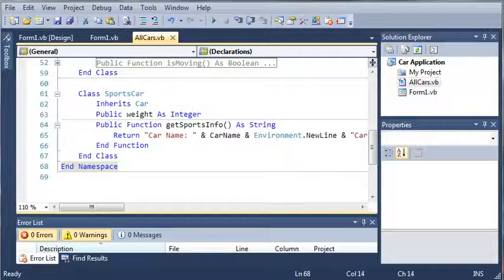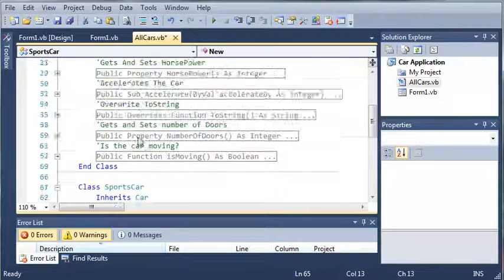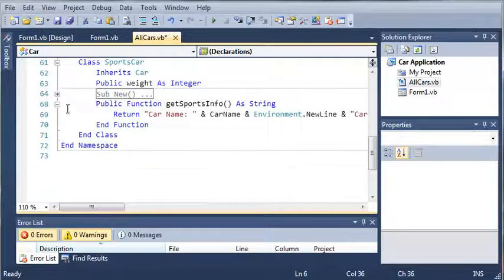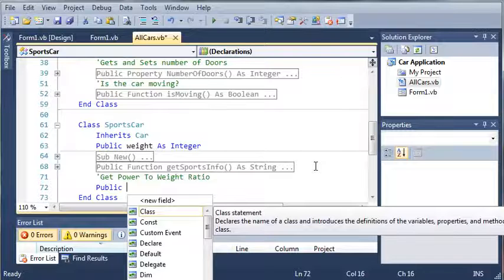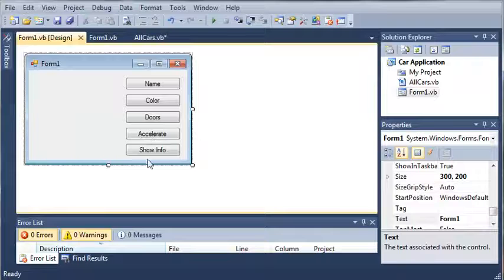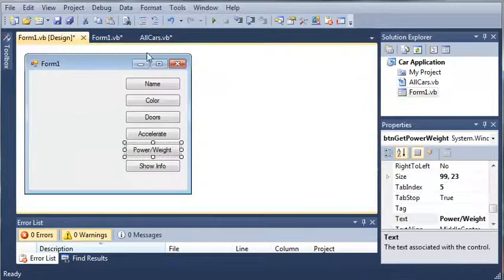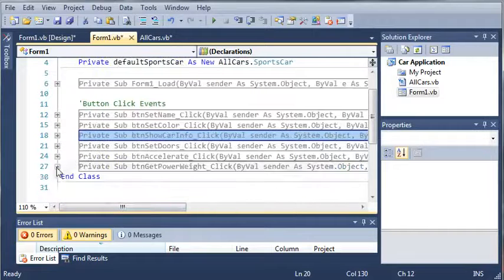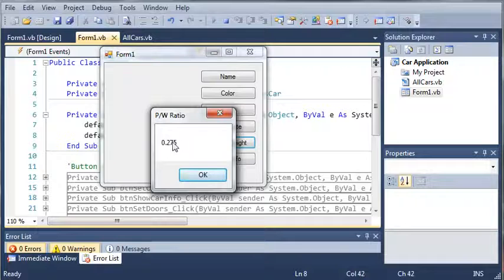Visual Basic Tutorial 112 Car Part 7 Using The SportsCar Class YouTube